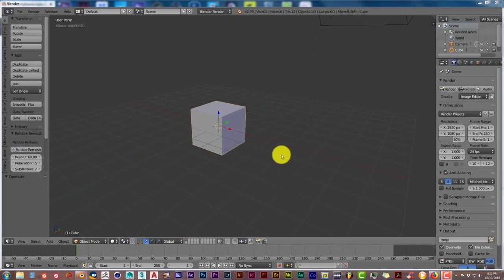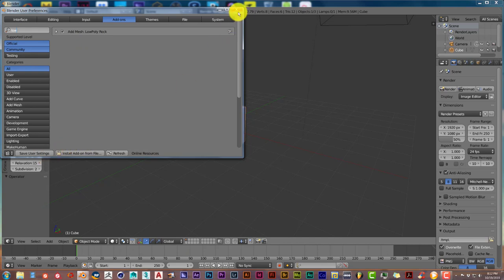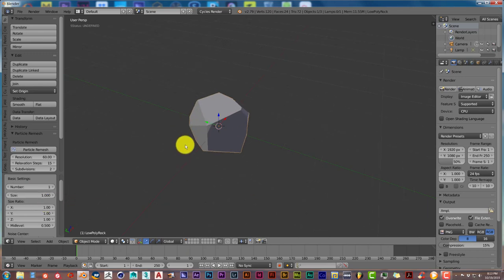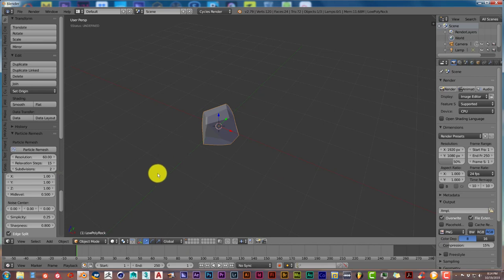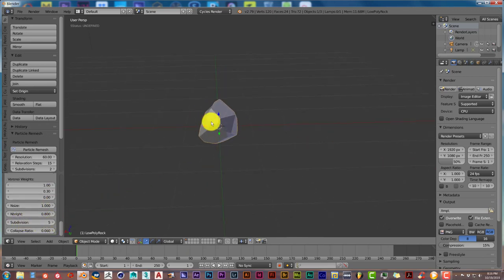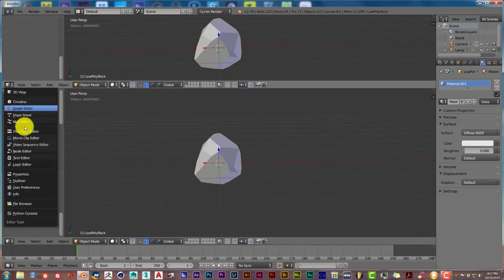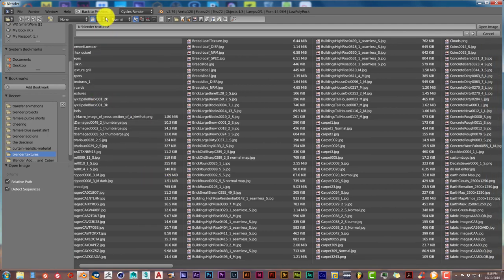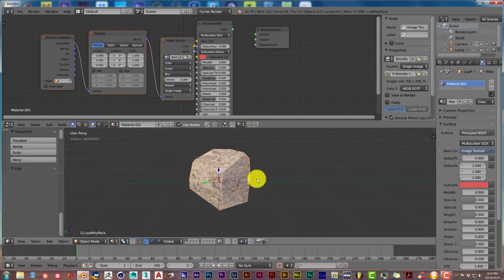Blender Quick Tip: Create Low Poly Rocks The Easy Way.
In this tutorial you'll learn how to create low poly rocks by using a free adon for blender 2.79.